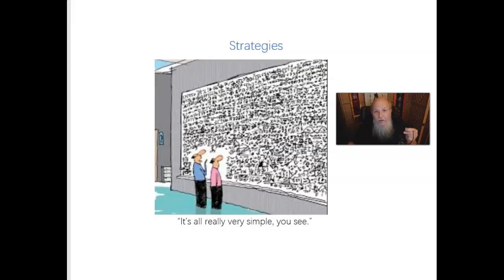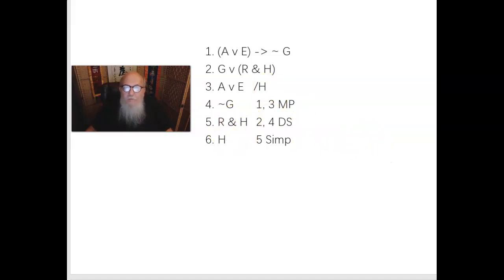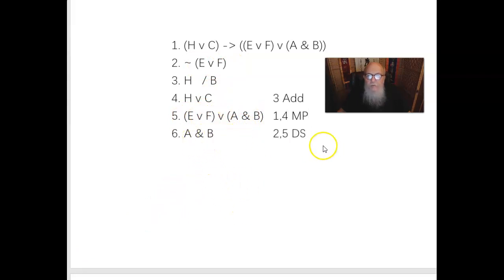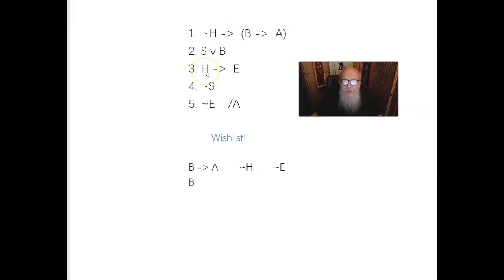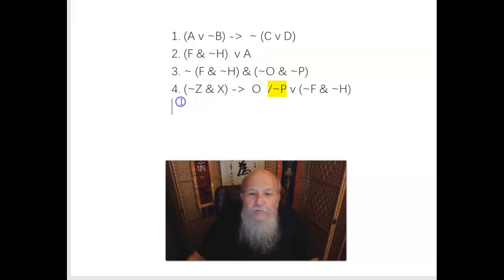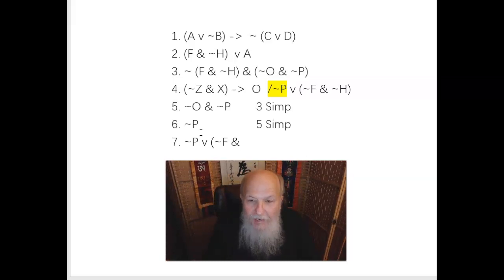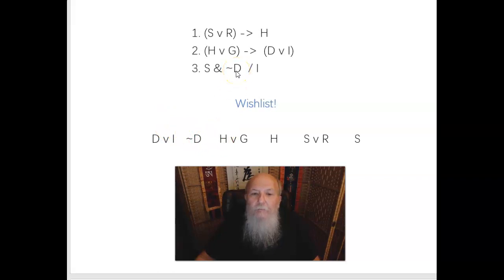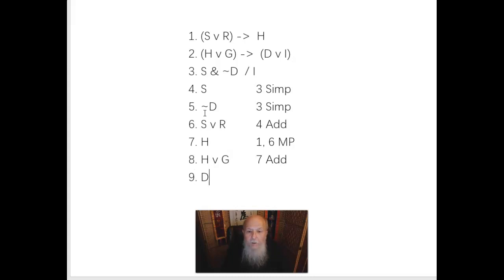Natural Deduction (Part III)